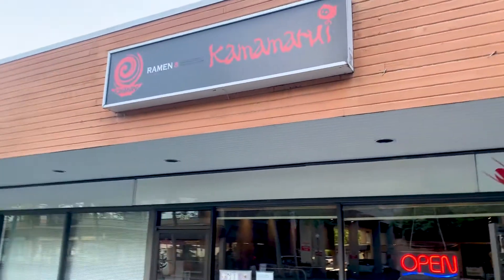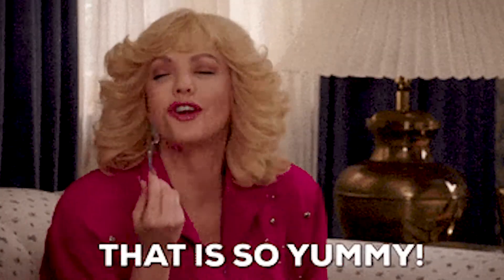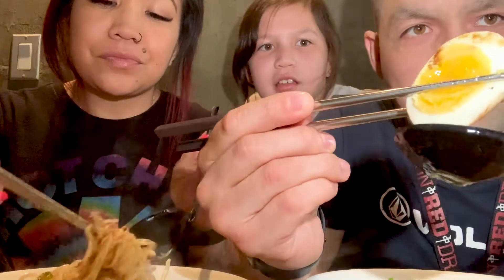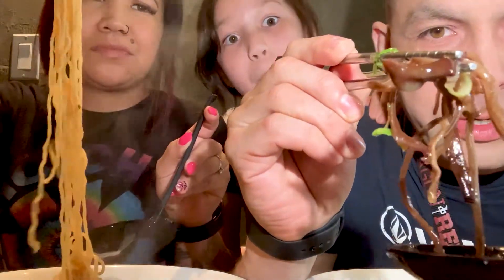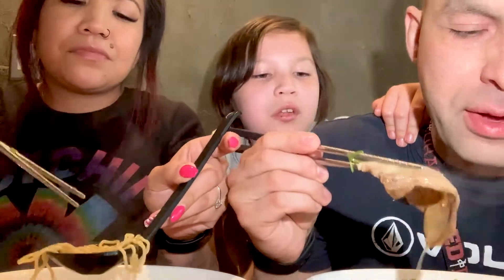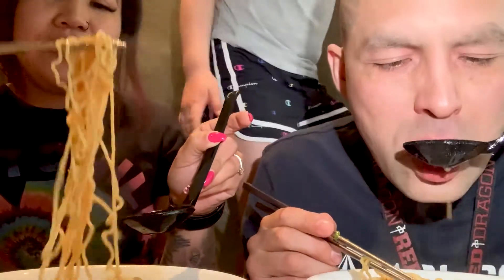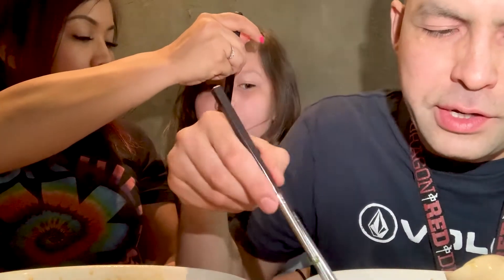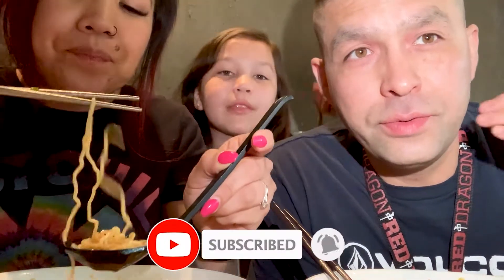Authentic Japanese ramen in Burnaby BC,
As an avid Ichiban customer, I decided to take my family and I to an authentic ramen restaurant. We were very pleased with the food and service at this location. I hope you enjoy the video .